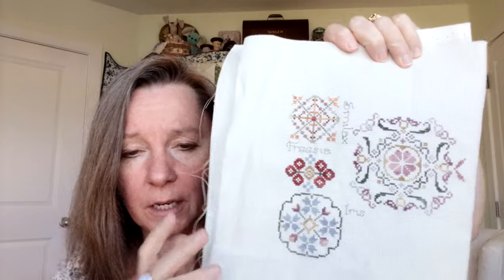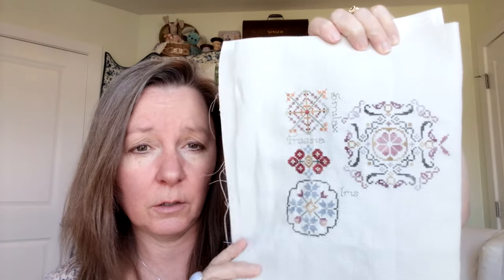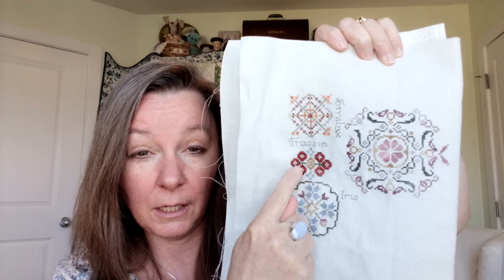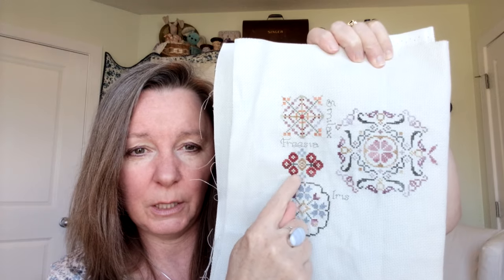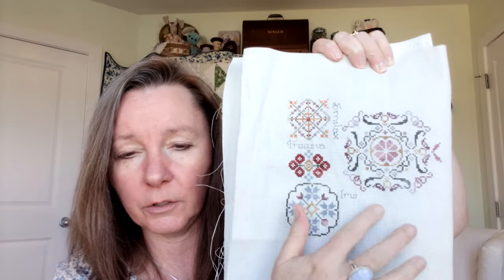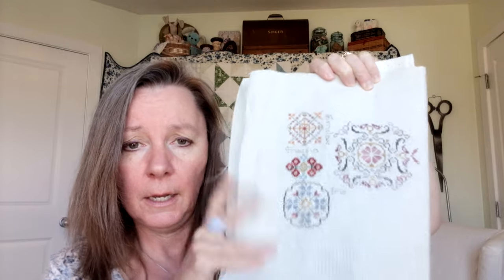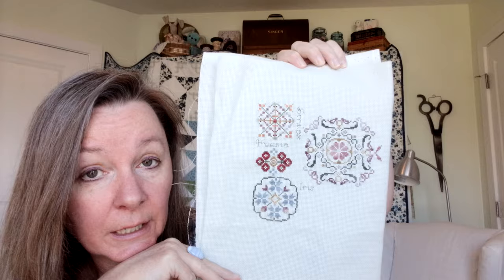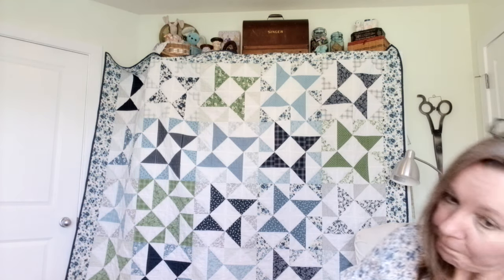Flosstube and Quilting April 13, 2024. Spring florals!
Flosstube April 13, 2024:  Spring Florals!

jennscraftyworld(at)gmail(dot)com